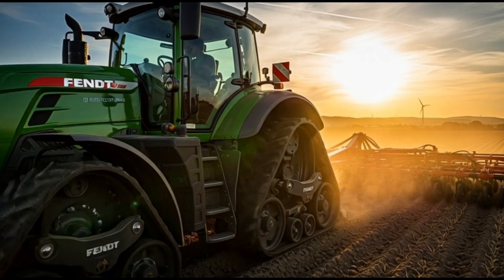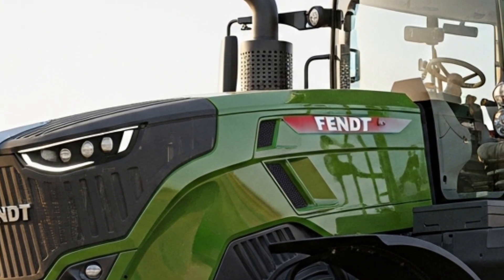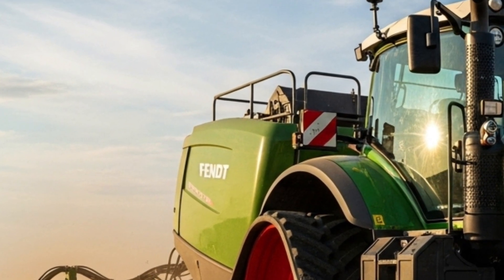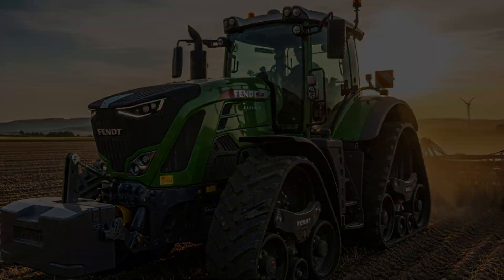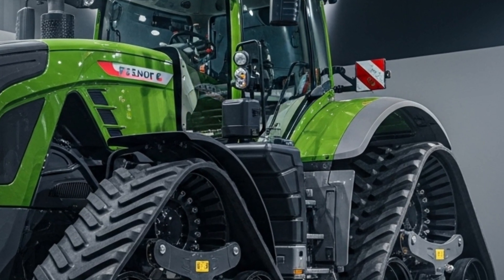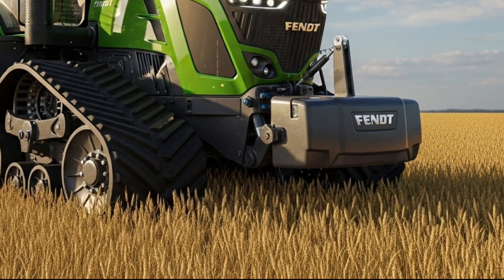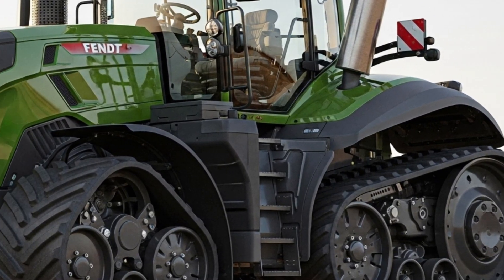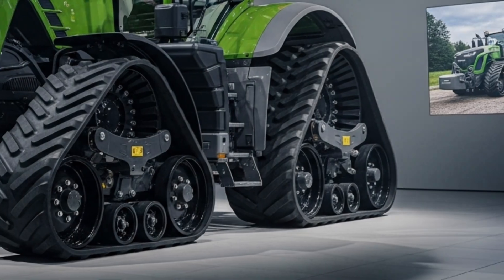🚜 Unstoppable Beast! 2026 Fendt 1100 Vario MT – The Most Powerful Tractor Ever Built! 💪🔥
Description:
Get ready to witness the future of farming with the 2026 Fendt 1100 Vario MT – a revolutionary tracked tractor that redefines power, precision, and performance! In this video, we take a deep dive into its engine specs, features, and technology upgrades that make it a true game-changer in the agricultural world. From its massive MAN 6-cylinder engine producing up to 673 HP to its cutting-edge FendtONE operating system, this machine is built for farmers who want the best in strength, comfort, and smart farming solutions.

We’ll cover everything — performance, fuel efficiency, ride comfort, cab design, and advanced GPS automation — all designed to deliver top-tier results with less effort. Whether you’re a farmer, tractor enthusiast, or just love watching powerful machines at work, this video will blow your mind!

👉 Watch till the end to see why the 2026 Fendt 1100 Vario MT stands as one of the most advanced tractors ever made.